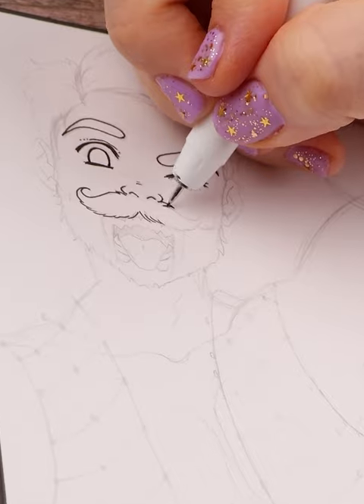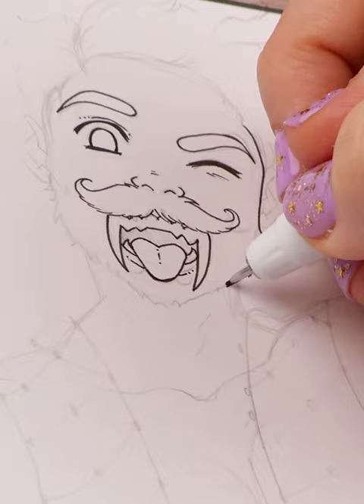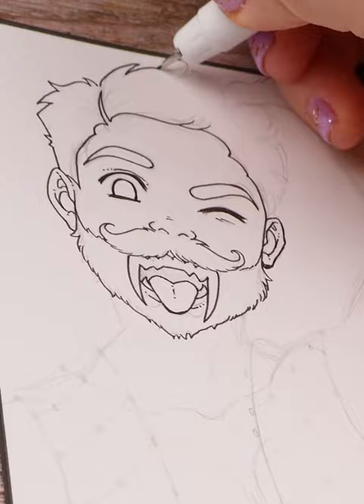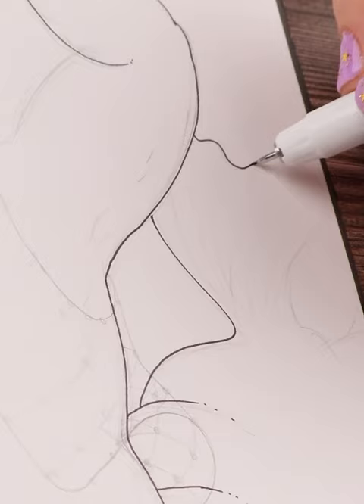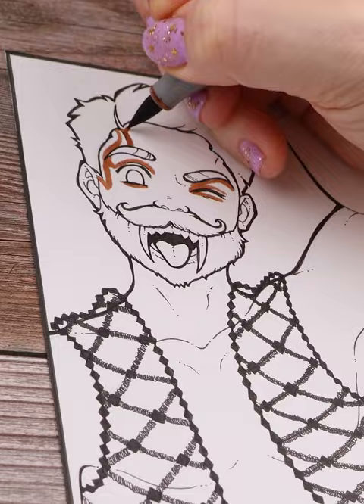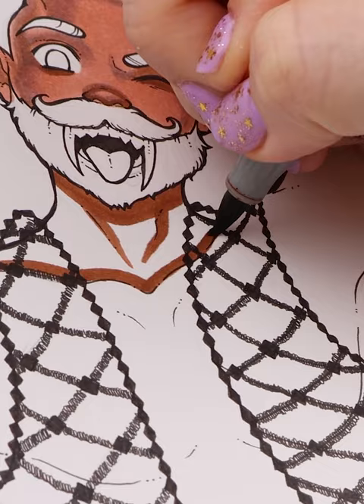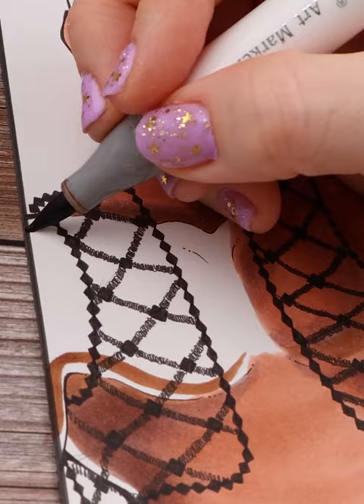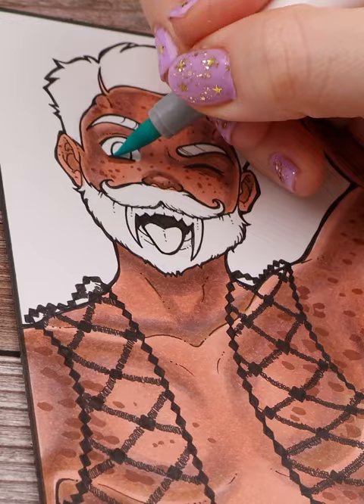Turning a Walrus into a Merman | Mermay 2023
I'm participating in the MerMay 2023 art challenge! Where I'm taking Mermay prompts and drawing mermaids based on those prompts!

🔸 SOCIALS 🔸
Ohuhu Art's Instagram